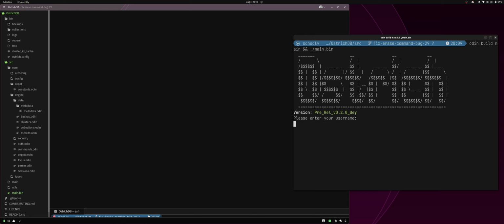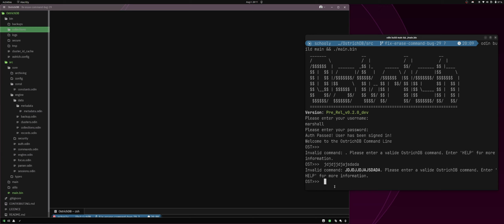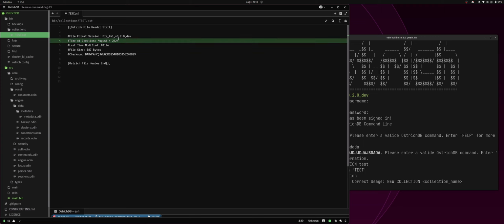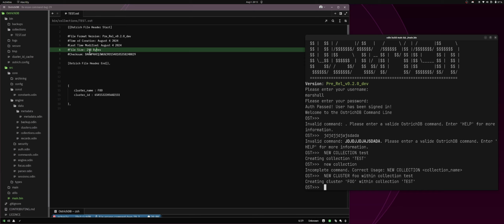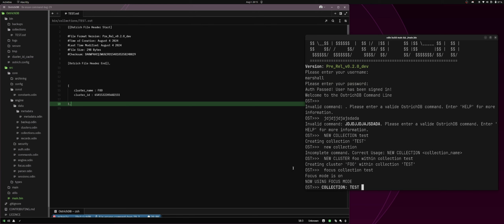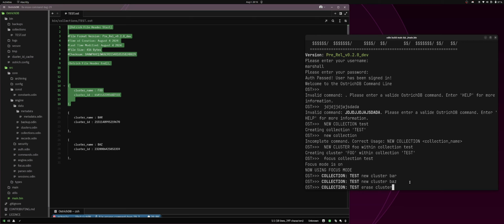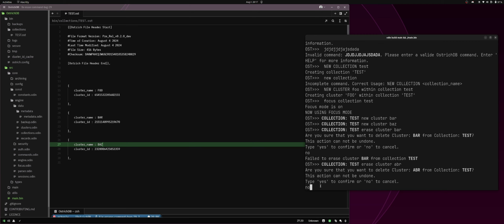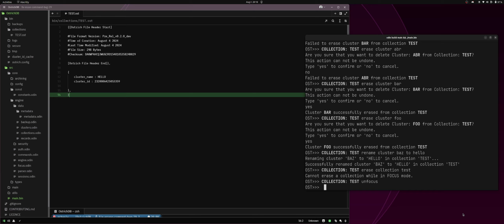OstrichDB: bug fixes and QOL demo | Odin Lang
Video is a bit laggy at some parts. FYI

Forgot to mention the commands:
VERSION
LOGOUT
EXIT